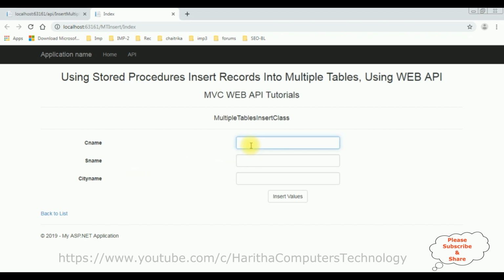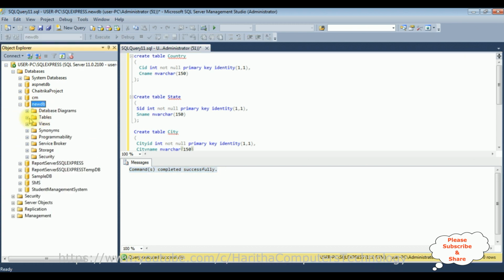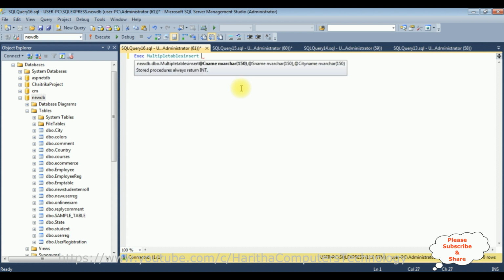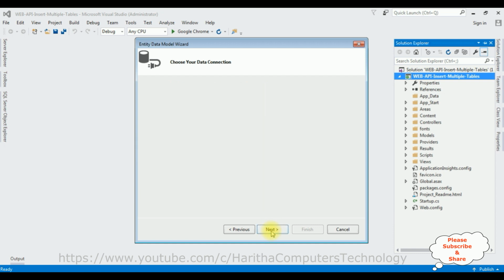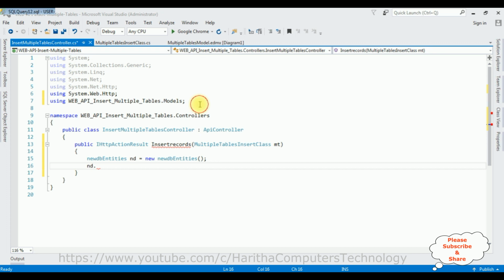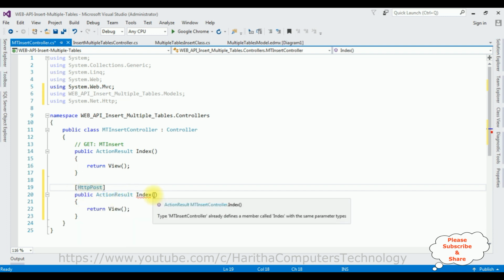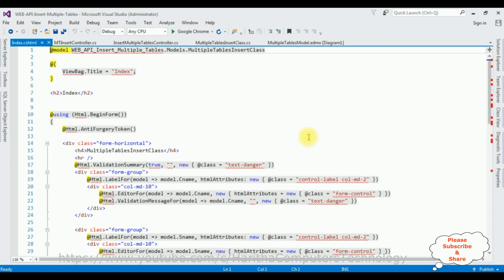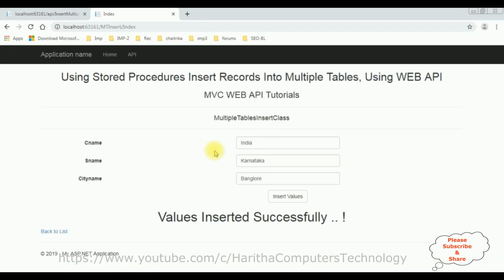WEB API POST Insert Data Into Multiple Tables Consume MVC C# 4.6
WEB API POST method to insert values into multiple tables in sql server database with mvc c#